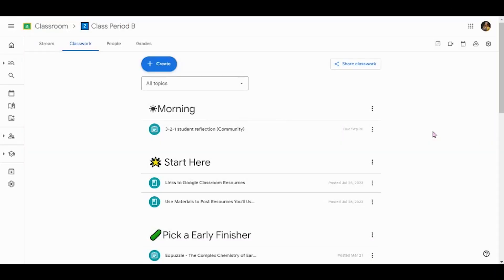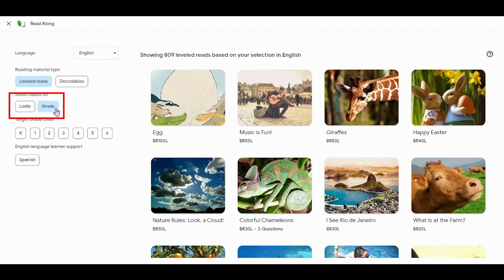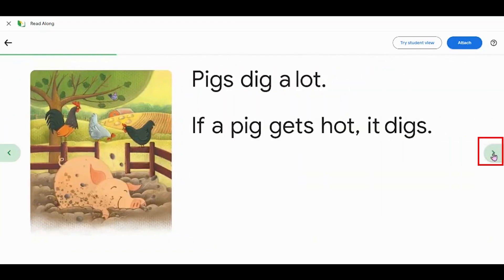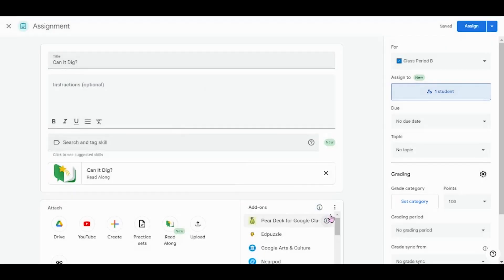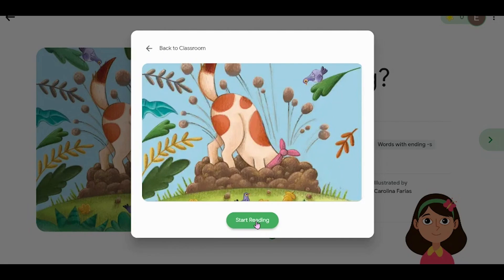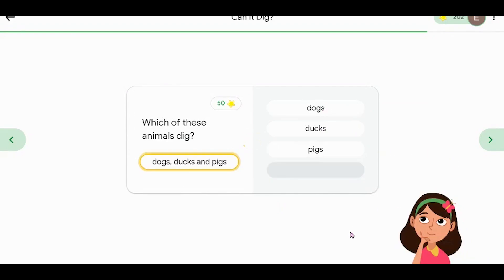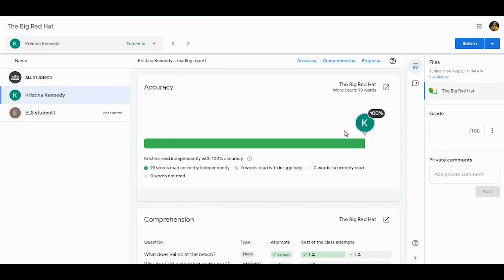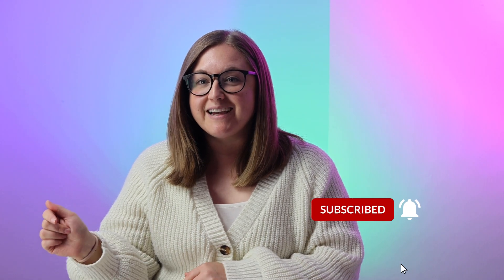Google Classroom Read Along - APS Quick Tip #128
Would you like to be able to asynchronously assess student reading fluency, accuracy, and comprehension? Now you can do that digitally using Read Along inside Google Classroom! Learn how to choose from phonics skill specific texts or lexile leveled texts and assign them to your students with just a few clicks. Take a peek at the data you'll recieve for your whole class and individual students.
Here's a helpful one pager you can use along with the video to help you get started